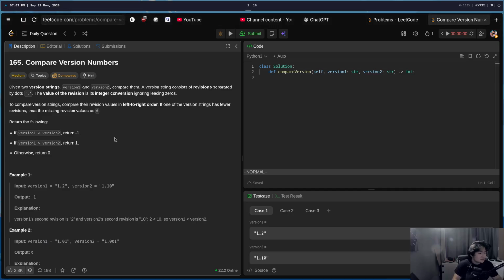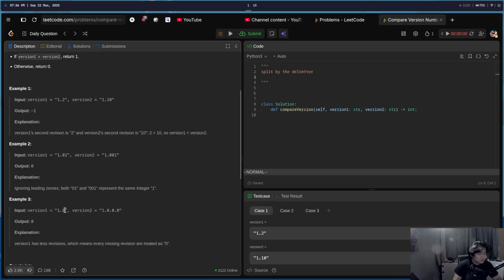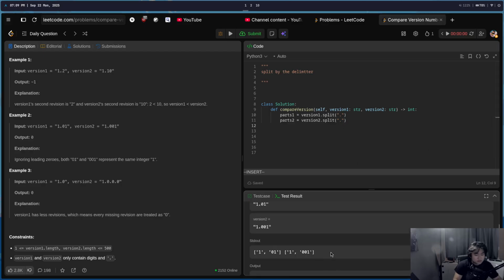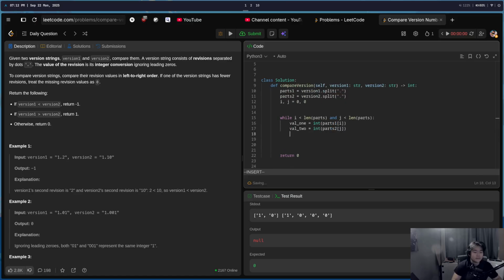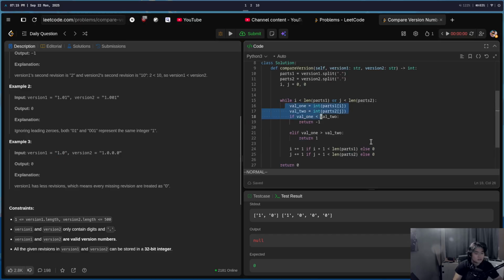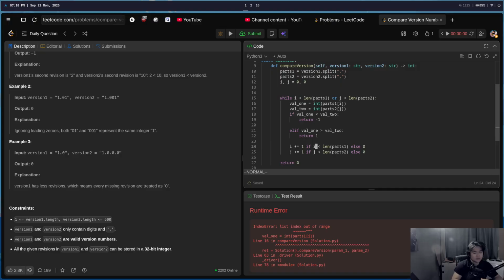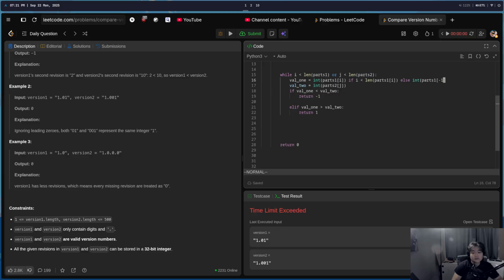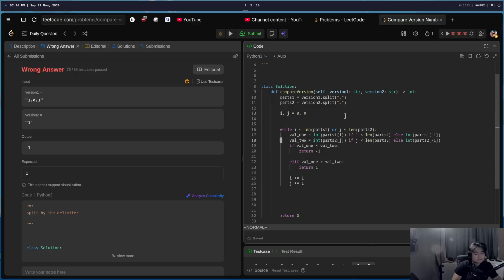programming everyday until I graduate college | day 256